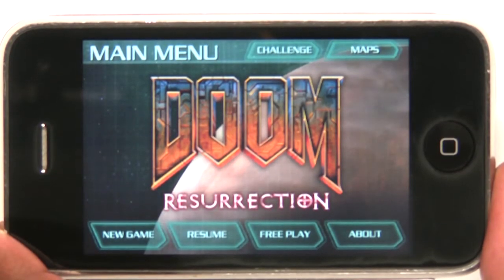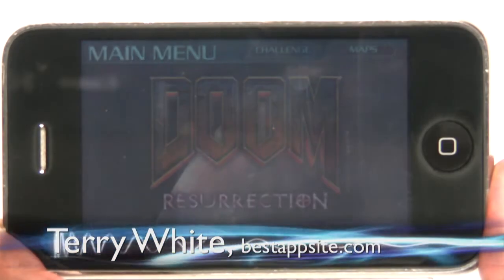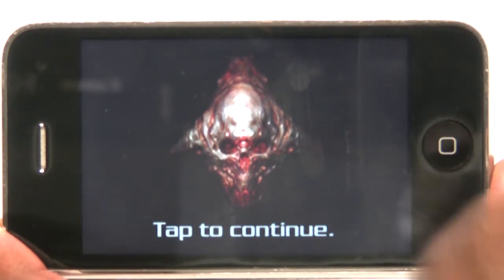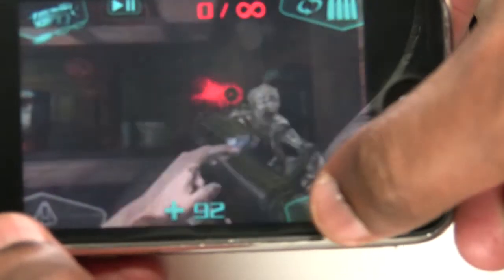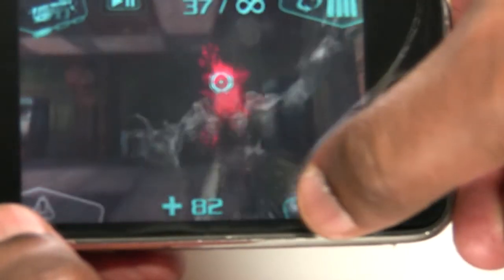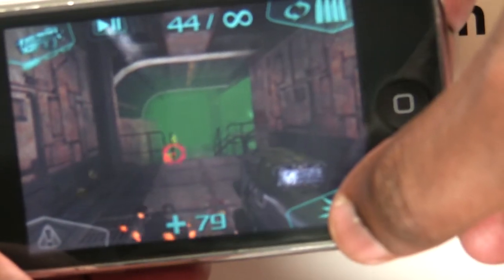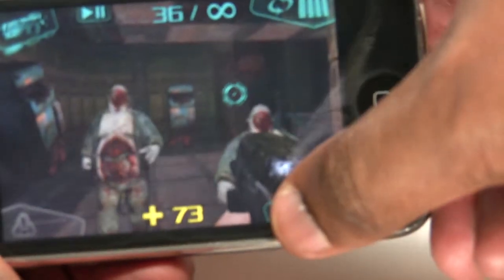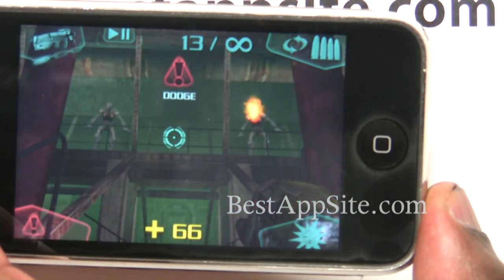Doom Resurrection for iPhone/iPod touch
Terry White takes a quick look at Doom Resurrection for iPhone and iPod touch. This is a video to support the written review for bestappsite.com. Doom Resurrection is $6.99 at the App Store.